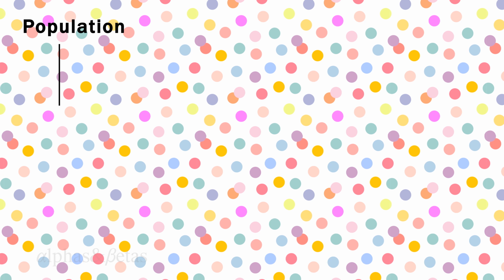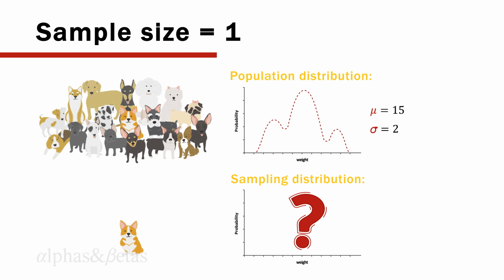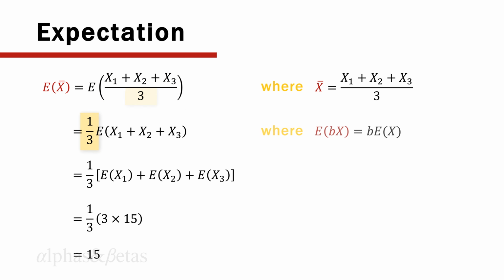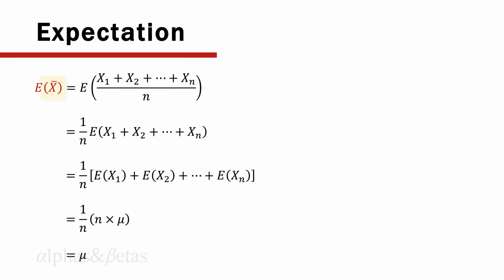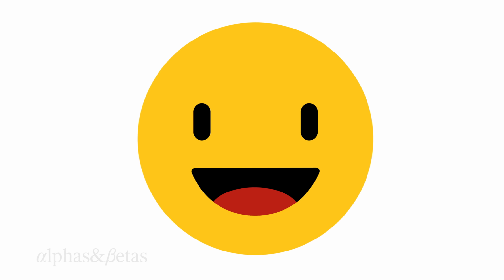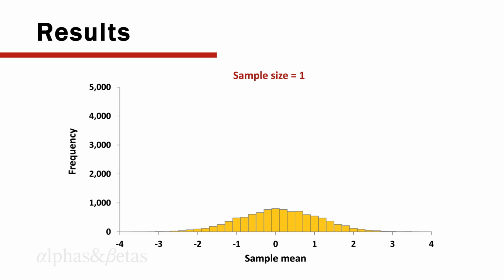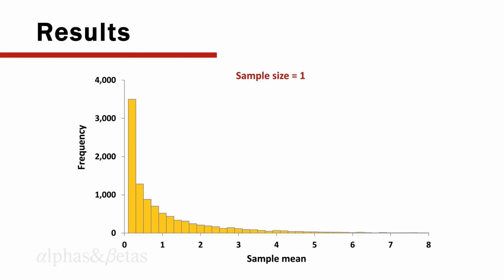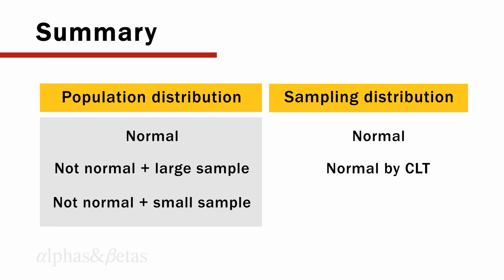Sampling Distribution & Central Limit Theorem Explained Simply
Preview from the Foundations of Statistics course at alphasandbetas.org